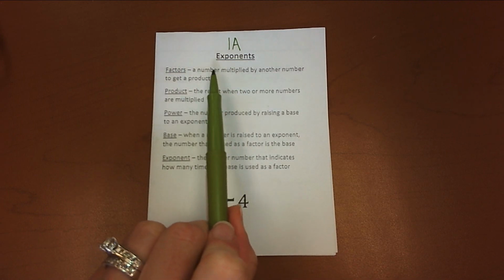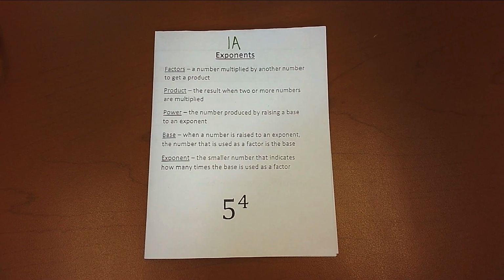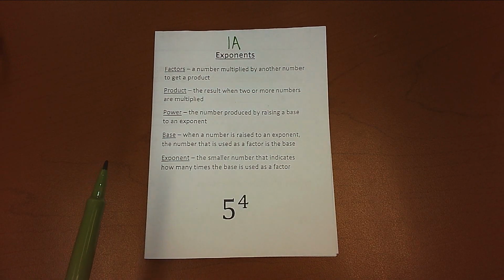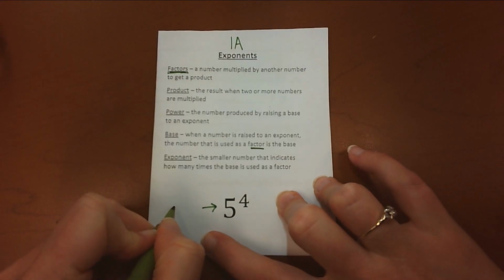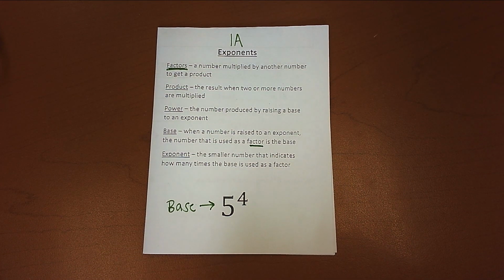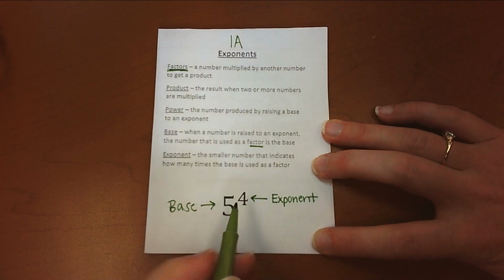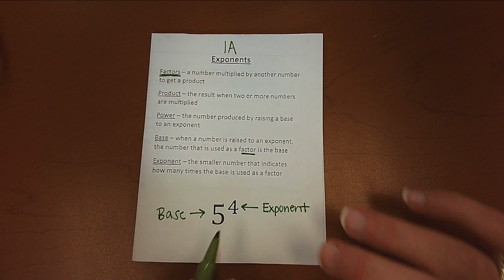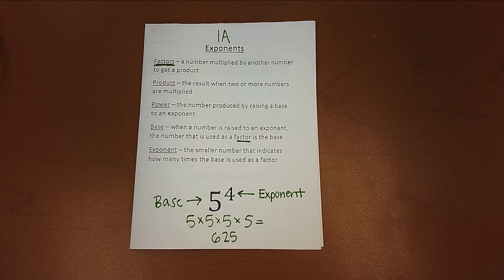7th 1A Video 1 Exponents Take 2